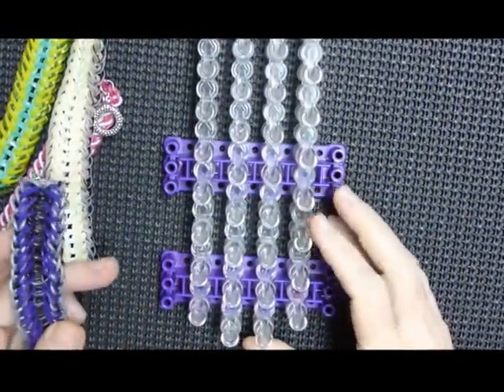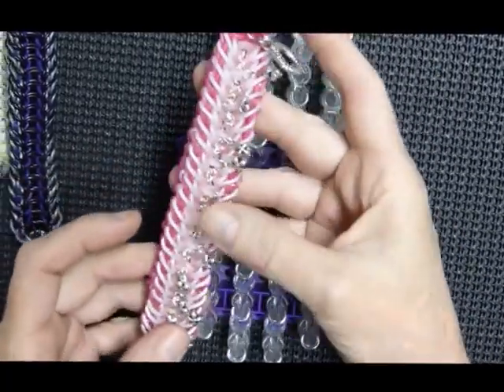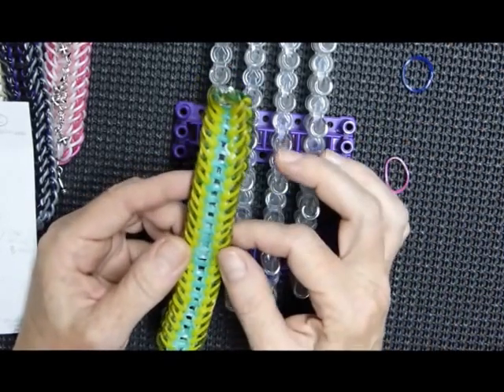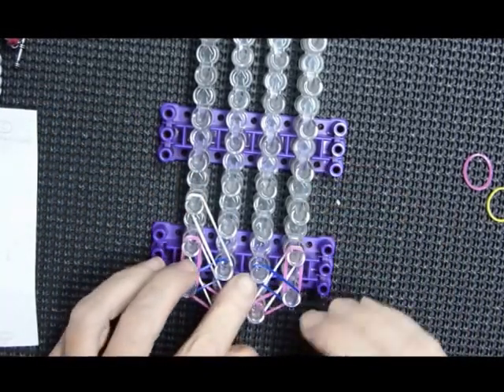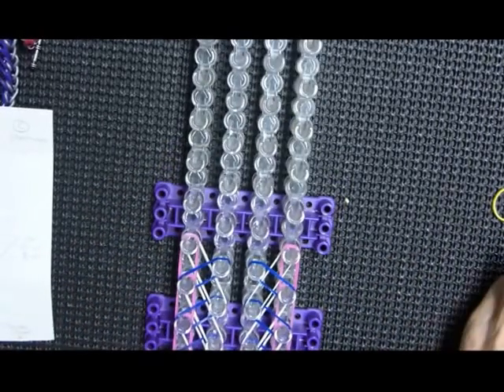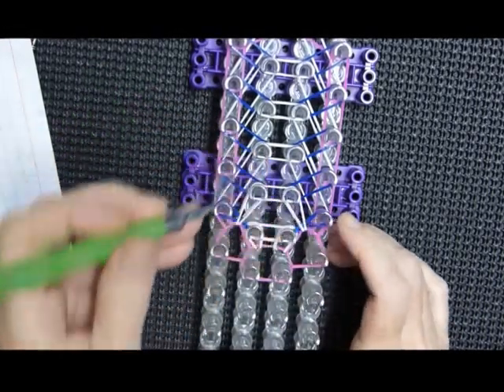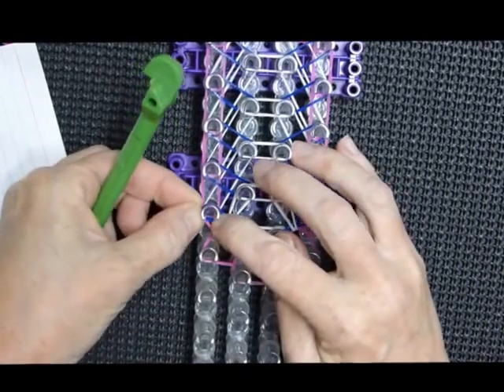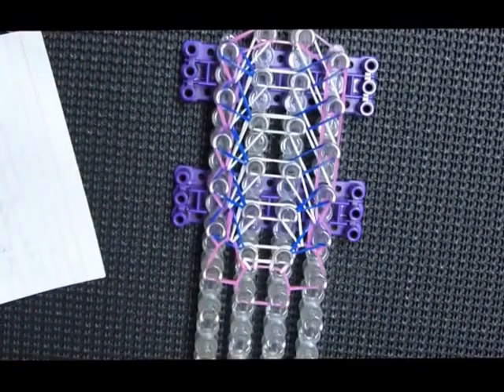Rainbow Loom Bracelet "GOTH GIRL" (Original Design) (ref 4zz)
I call this "GOTH GIRL" after a young woman I met, briefly, years ago who was bald as was her boyfriend. At first I thought it was just their thing but after complimenting how cute they looked together, he told me that he had shaved his head in support of her after losing her hair to chemotherapy. So here's to you beautiful GOTH GIRL, I hope you won!

Please make certain to alert me @debsthing,and be sure to hashtag your rendition gothgirlbracelet Thank you kindly!!!